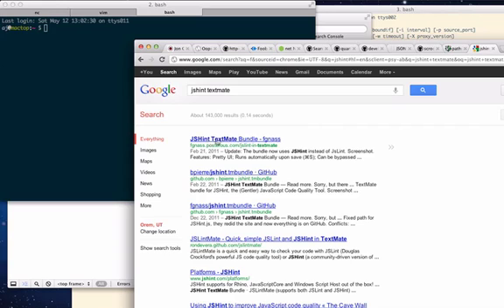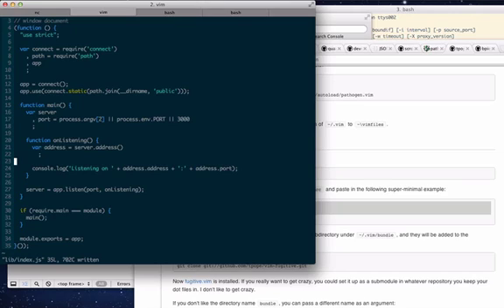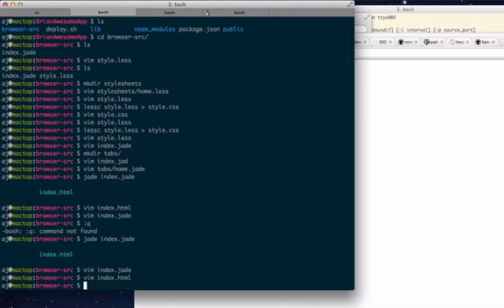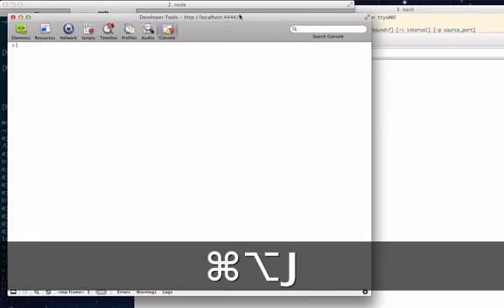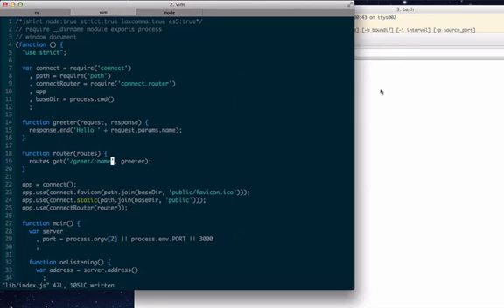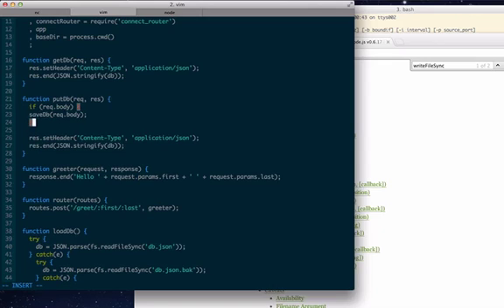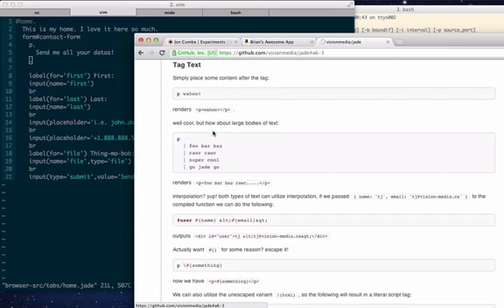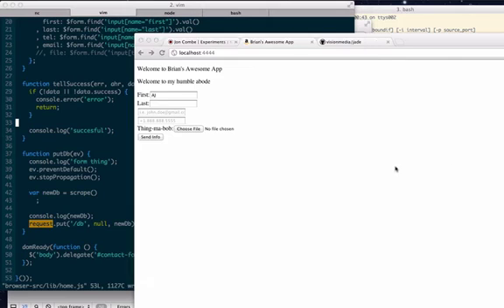NodeJS + HTML5 Workshop - Simple App (live session)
Brian and I work through all of the build process boilerplate to produce a simple connect-based app that saves a contact to a JSON file. We use jade, less, pakmanager, and npm.

Warning: This is **not my usual tutorial format**. I happened to be explaining this to a friend and so I started recording it.